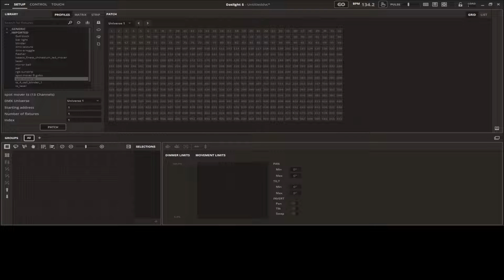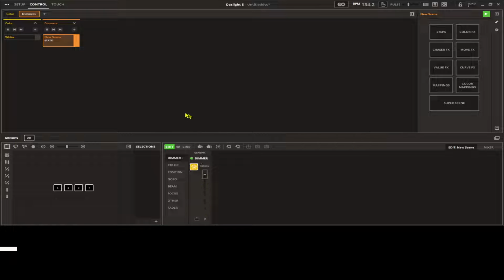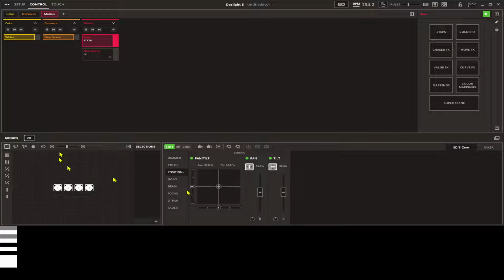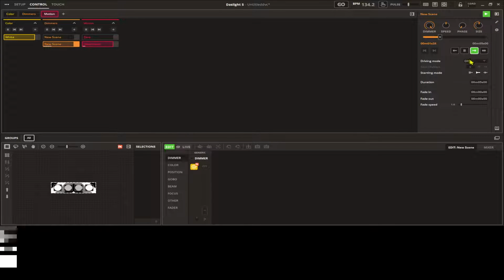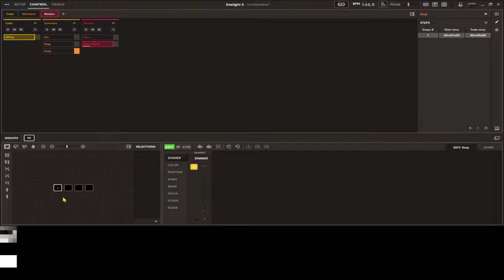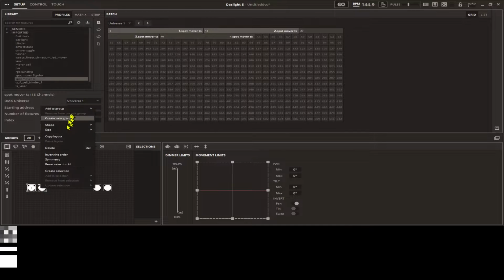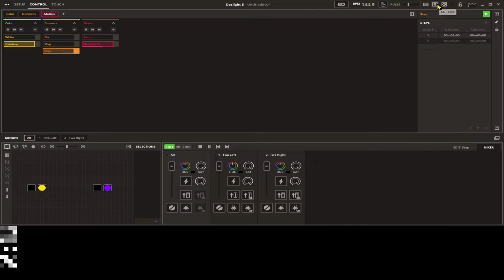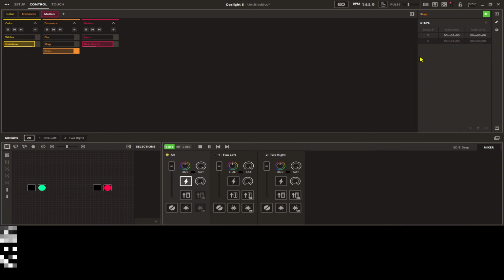Setting up DasLight Basics.